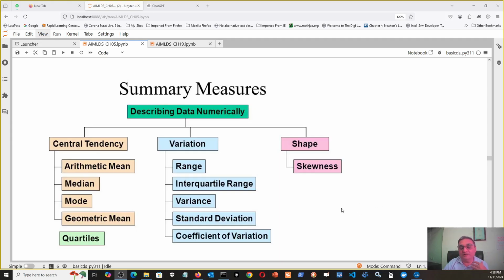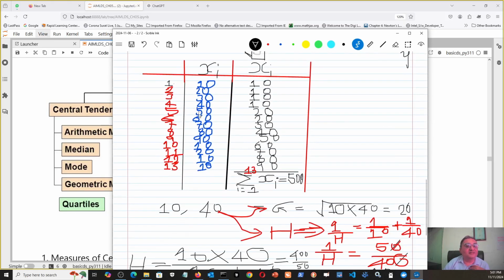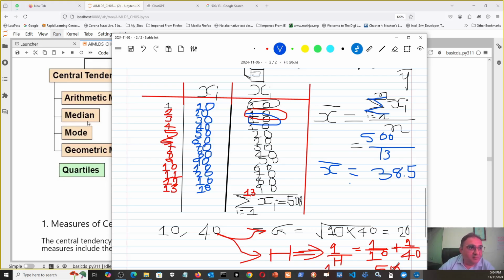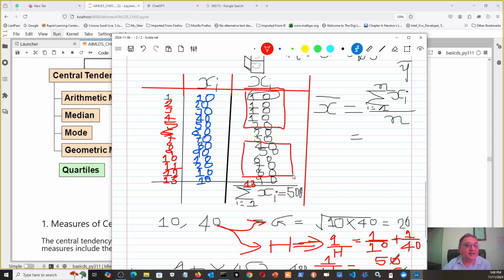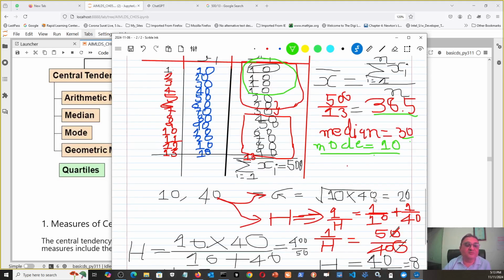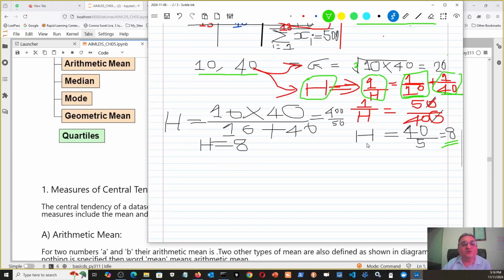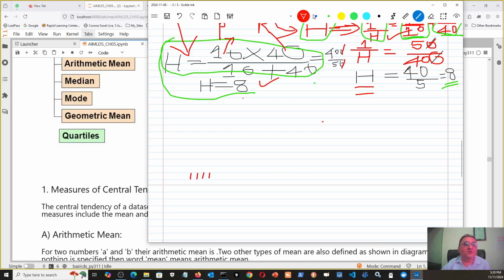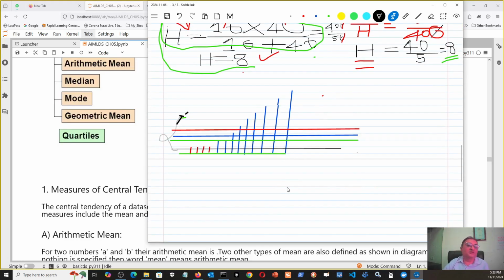CH5_L7_SUMMARIZING_DATA_USING_NUMPY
Discusses how numpy helps in finding mean, median, mode, variance, std-deviation